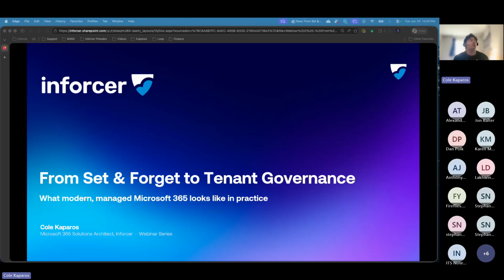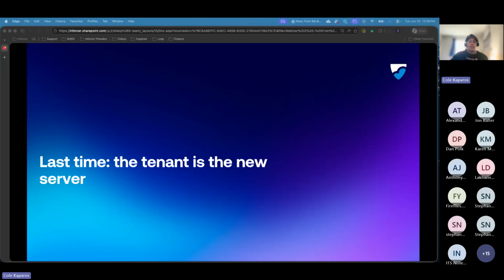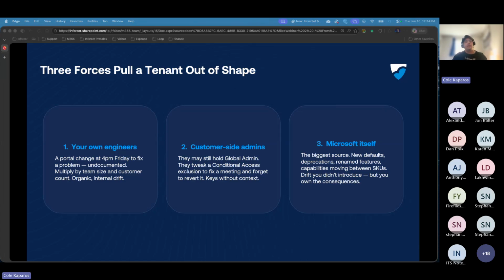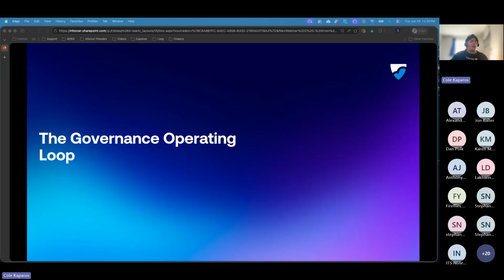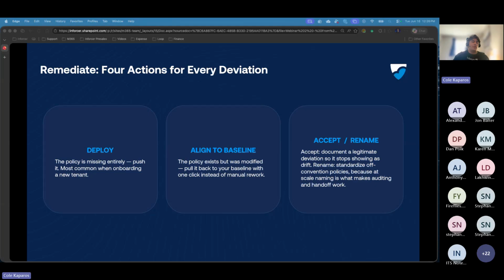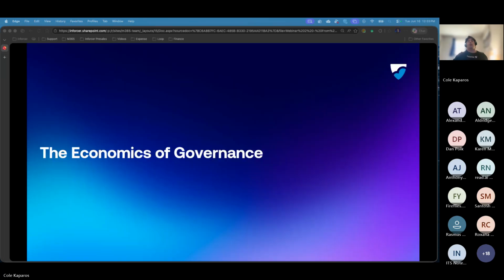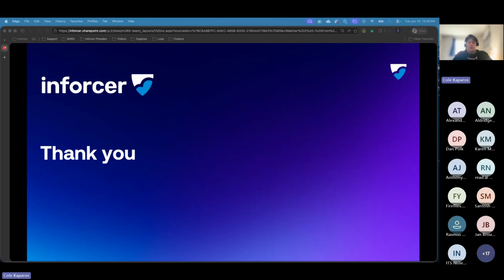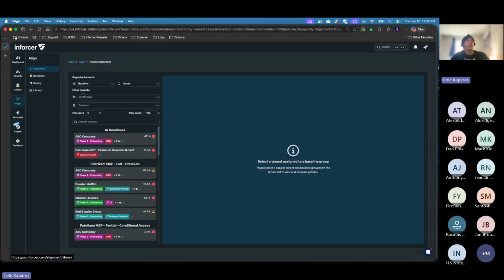From Set & Forget to Tenant Governance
In this webinar, we dive into what modern, managed Microsoft 365 services look like in practice. We’ll break down how MSPs can move from ad‑hoc configuration to continuous tenant governance.